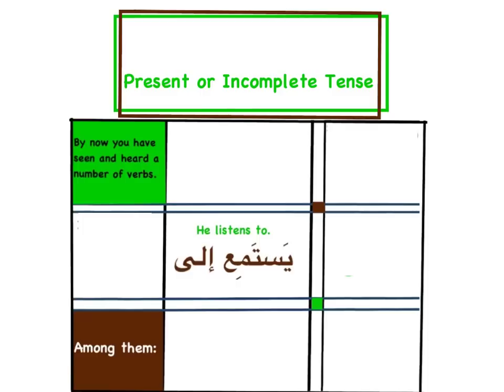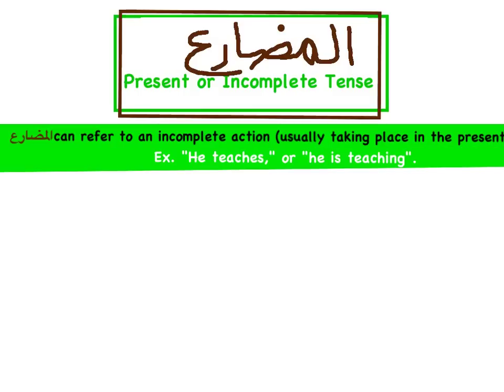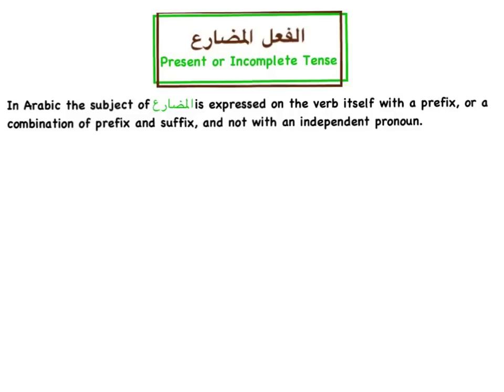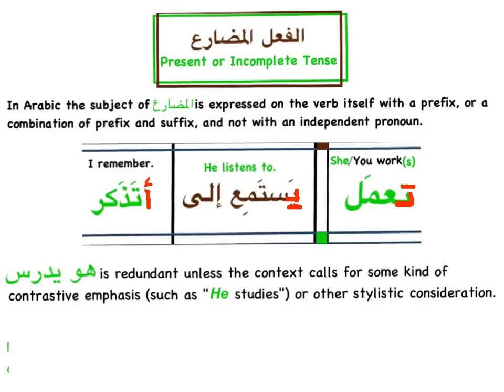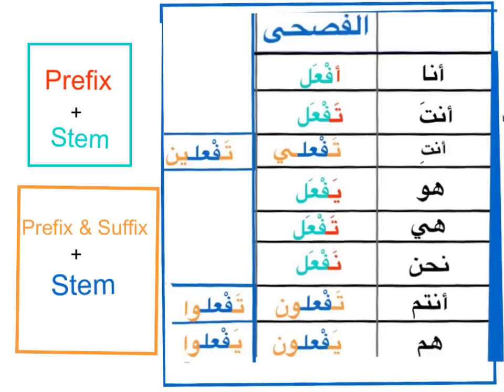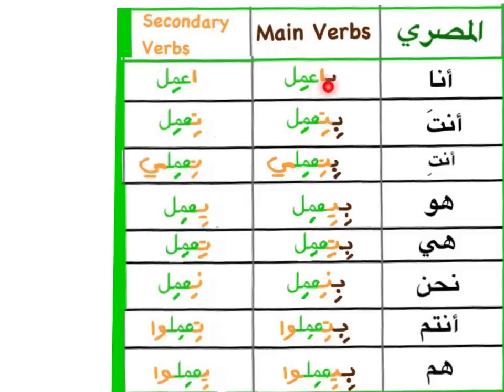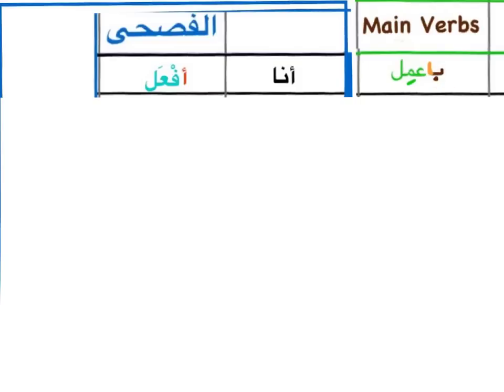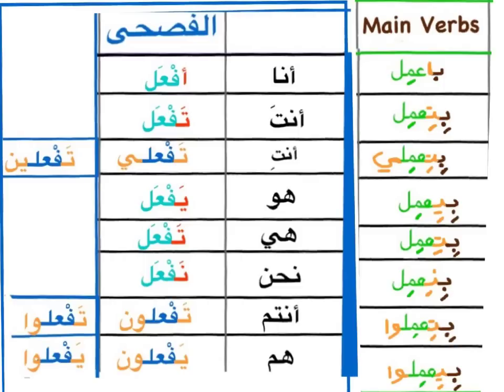Al Kitaab Lesson 4 Part 2A (Forming and Using the Present Tense in MSA and Egyptian Arabic)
"0:00 Introduction"
"0:44 Present or incomplete tense & الزمن المصارع أو الغير مكتمل"
"9:57 use of main verbs and secondary verbs &  استخدام الفعل الأساسي و الفعل الثانوي "
"14:55 Outro"

This video was created by the Critical Language Service. CLS provides Arabic courses taught via telepresence and other forms of video conference to: high schools, colleges, homeschool groups, and other groups.  Our courses follow the same academic curriculum that is taught in American universities.  All of our teachers are native speakers, who are academically qualified to teach Arabic as a second language. We strive to provide a supportive and fun, highly interactive classroom environment, making it possible for all students to succeed in learning Arabic, and to enjoy the process.